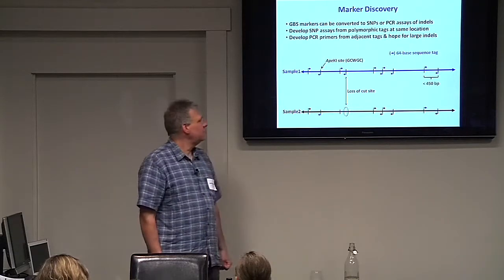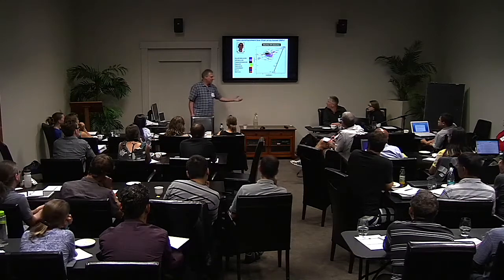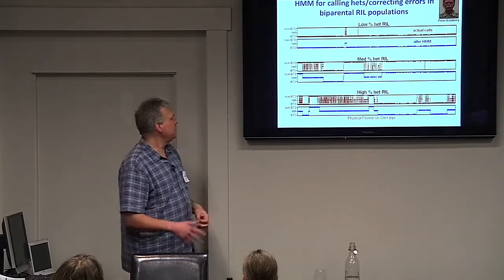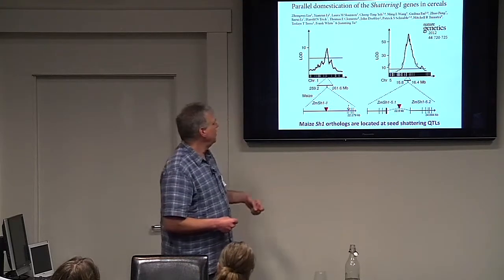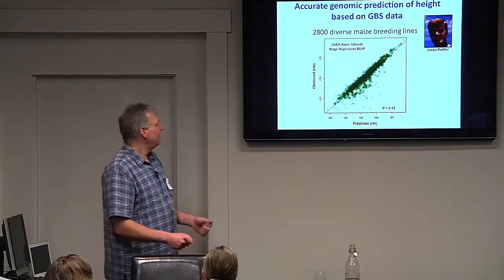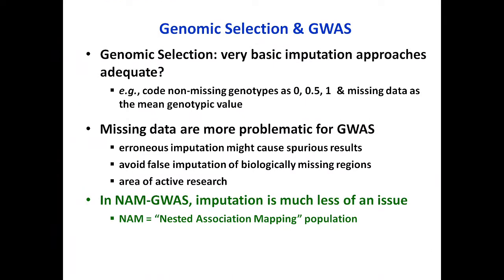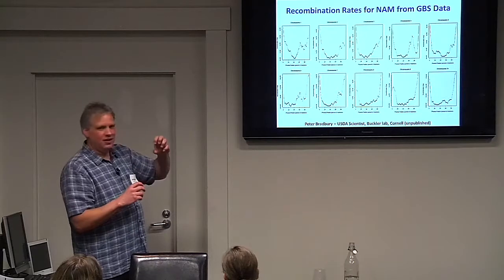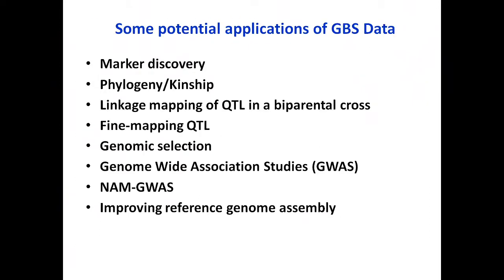04 GBS Usage Cases In Maize